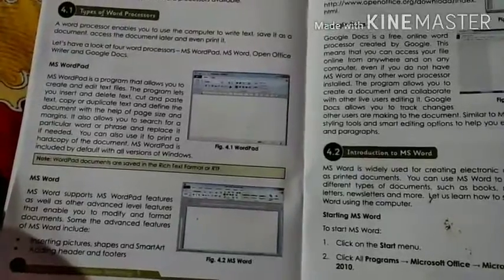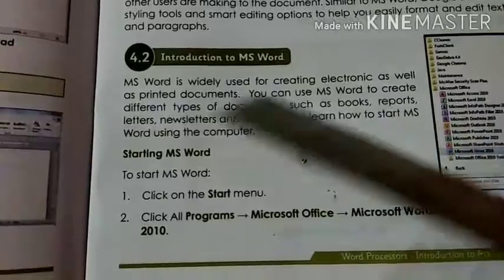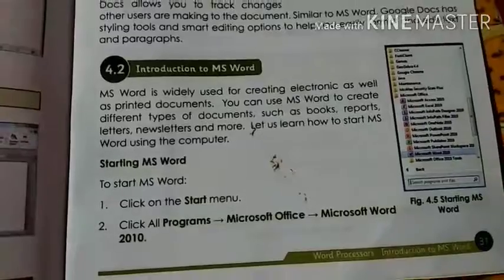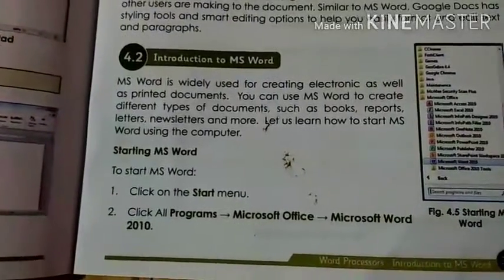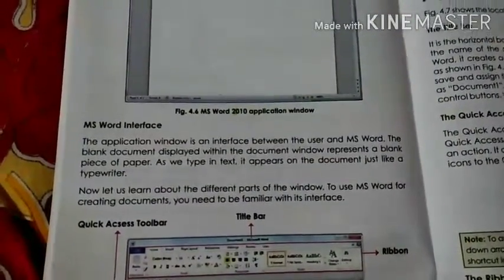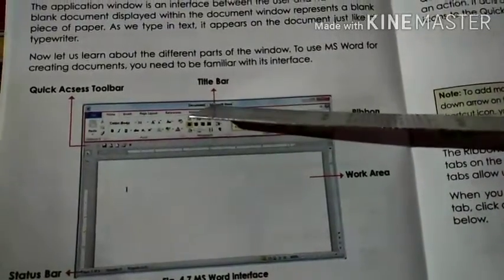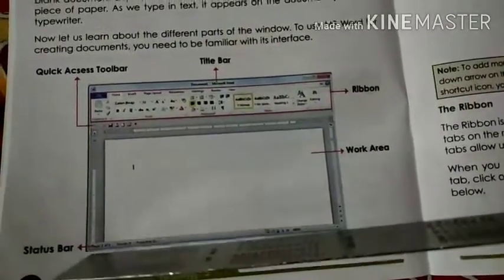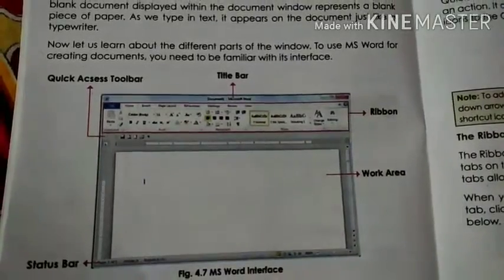Std 5B Computer Ls.no -4 (part 3)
4. WORD PROCESSORS - INTRODUCTION TO MS-WORD